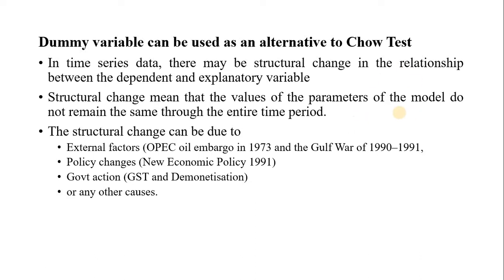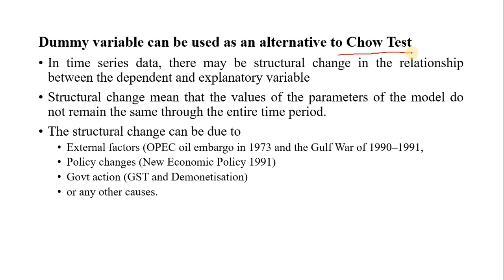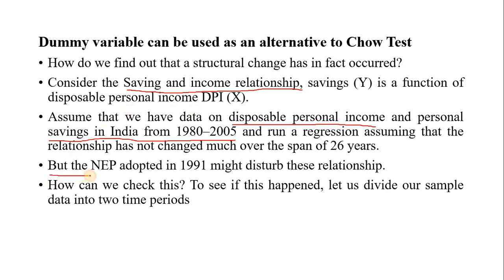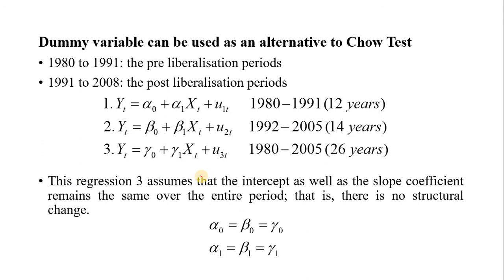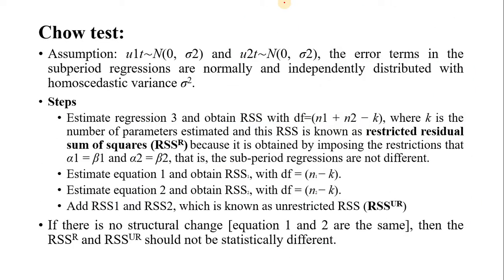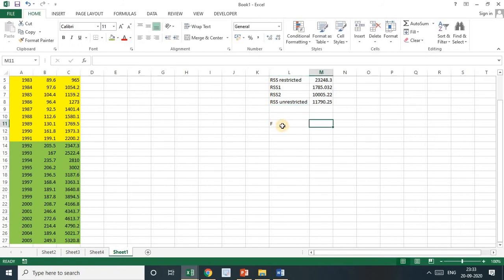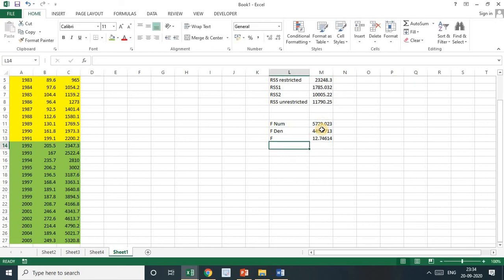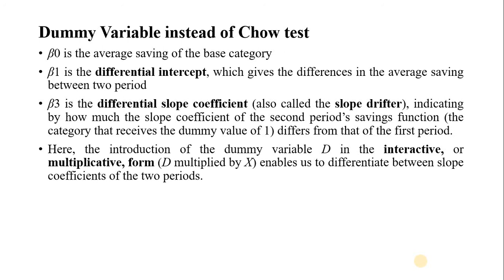Chow Test for Structural Stability and Checking structural stability using Dummy Variable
Dummy Variable as an alternative to Chow test using Excel